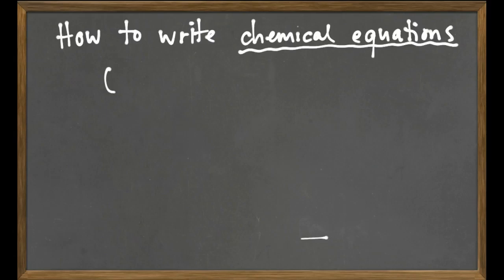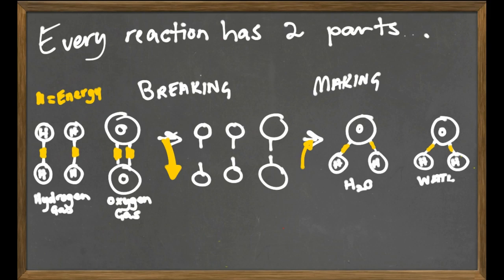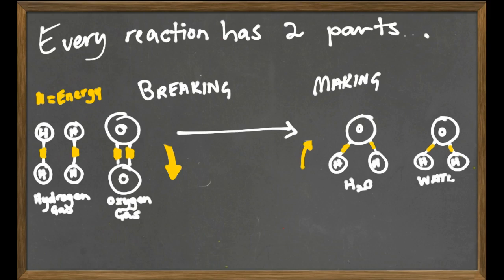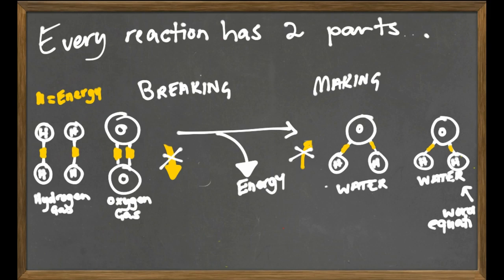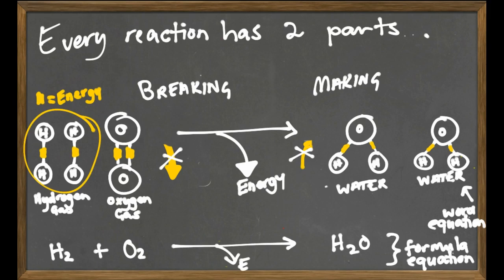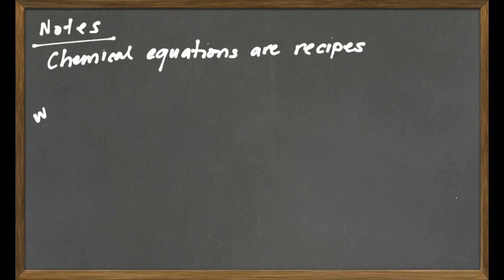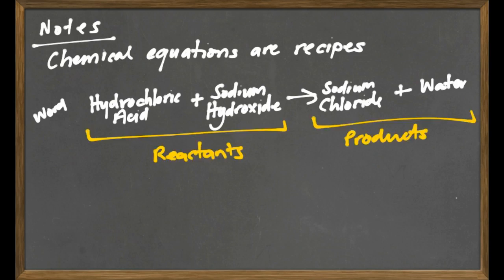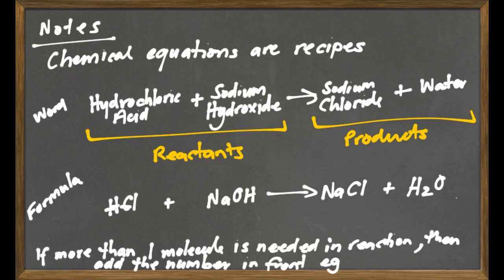Chemical Equations Y8